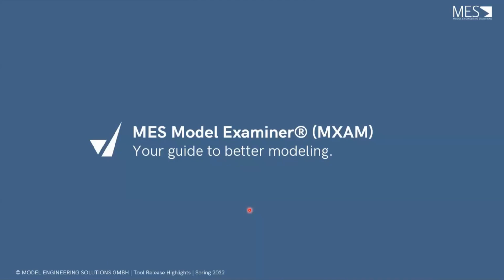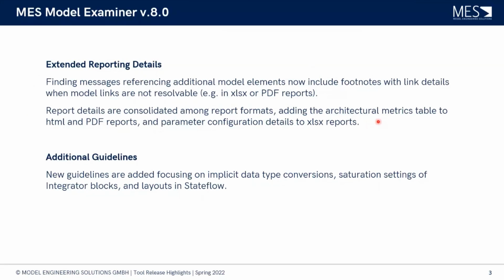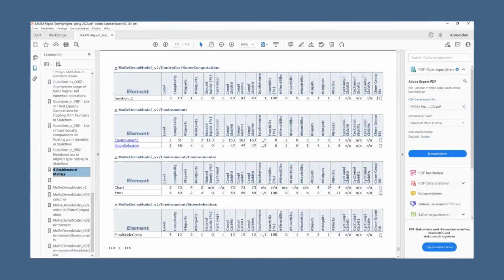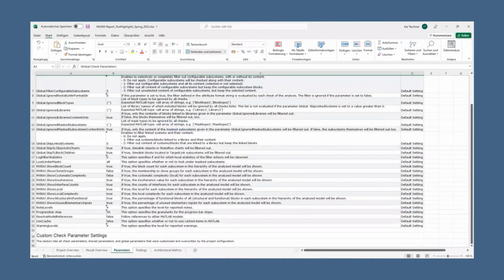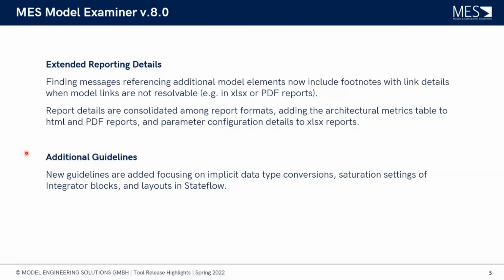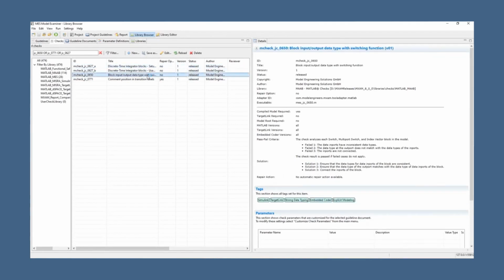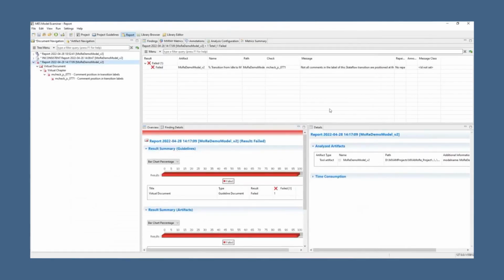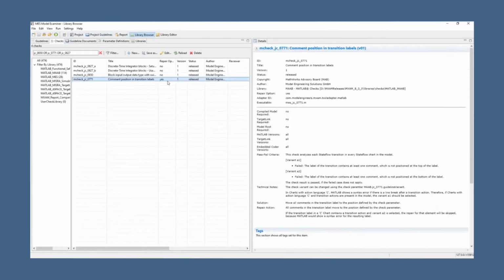Tool Release | MES Model Examiner® (MXAM) v.8.0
𝙀𝙭𝙩𝙚𝙣𝙙𝙚𝙙 𝙍𝙚𝙥𝙤𝙧𝙩𝙞𝙣𝙜 𝘿𝙚𝙩𝙖𝙞𝙡𝙨
Finding messages referencing additional model elements now include footnotes with link details when model links are not resolvable (e.g. in xlsx or PDF reports).
Report details are consolidated among report formats, adding the architectural metrics table to html and PDF reports, and parameter configuration details to xlsx reports.
𝘼𝙙𝙙𝙞𝙩𝙞𝙤𝙣𝙖𝙡 𝙂𝙪𝙞𝙙𝙚𝙡𝙞𝙣𝙚𝙨
New guidelines are added focusing on implicit data type conversions, saturation settings of Integrator blocks, and layouts in Stateflow.